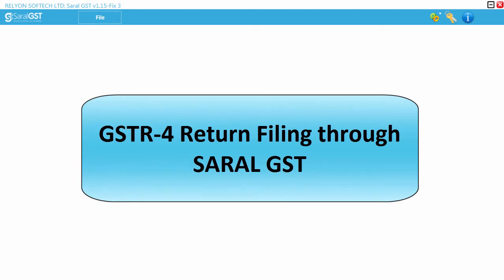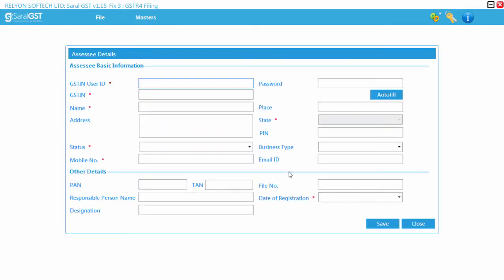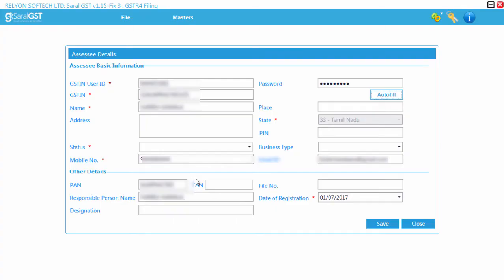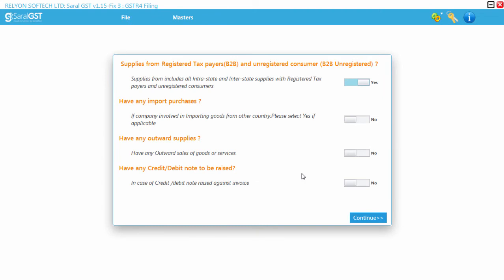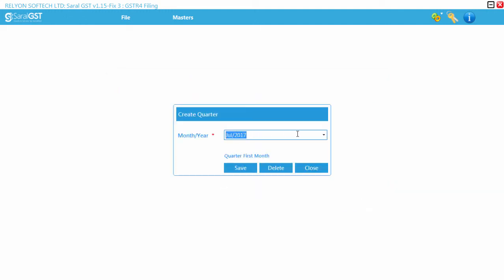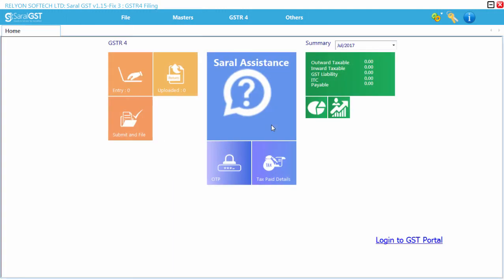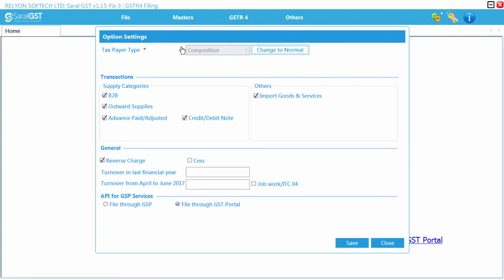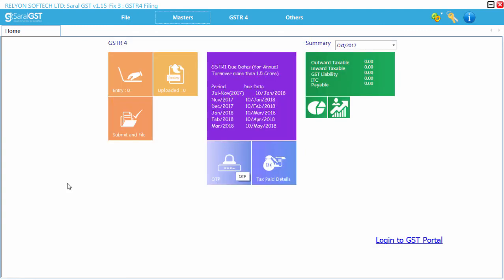GSTR-4: File Creation and master entry in Saral GST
In this video, we have demonstrated how to create file and do the master entry in Saral GST software specifically for GSTR-4.